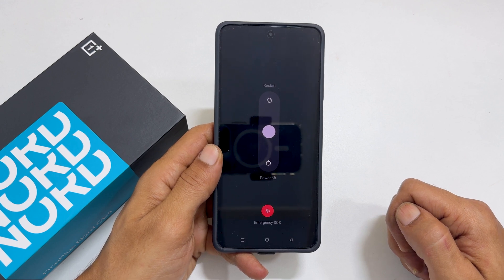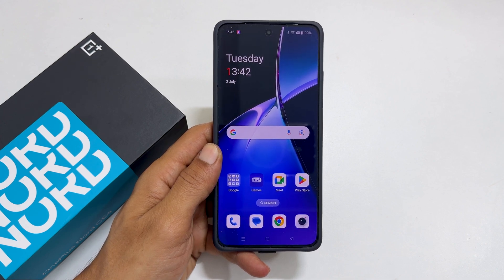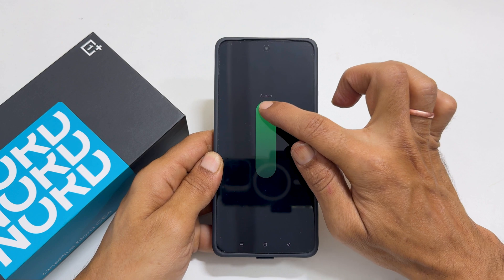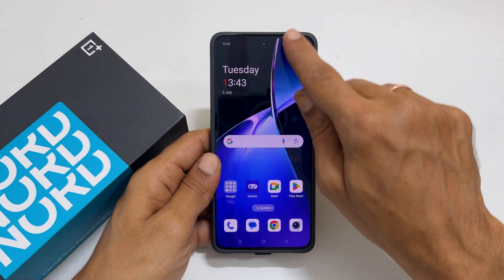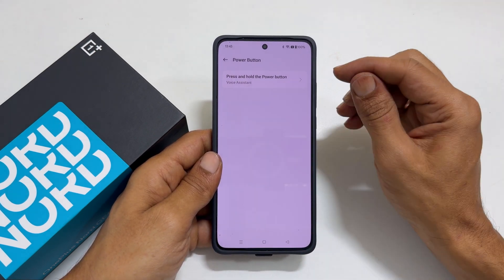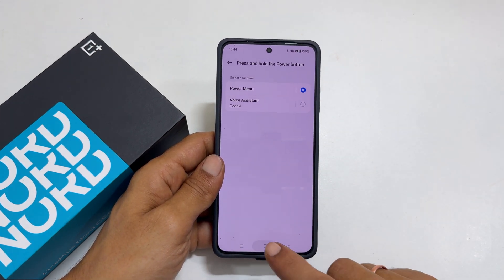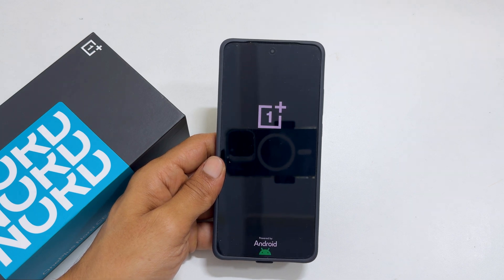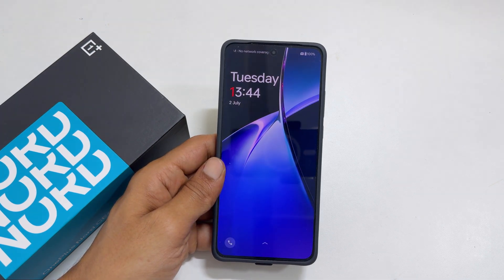How to Turn off OnePlus Nord CE 4 - 2 Ways to Shutdown and Restart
Video on how to power off OnePlus Nord CE4 5G and restart using two different methods. It also shows how to. remap the power button.